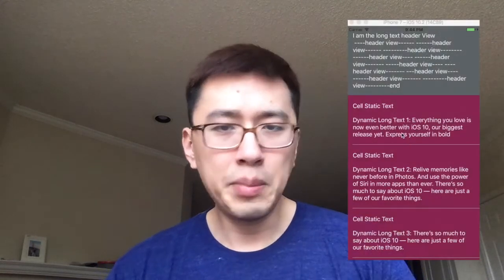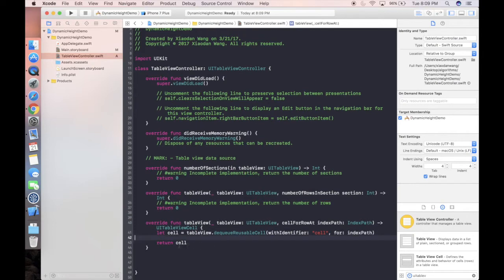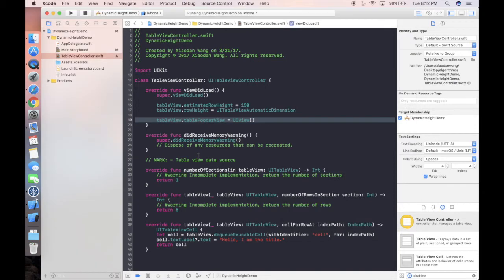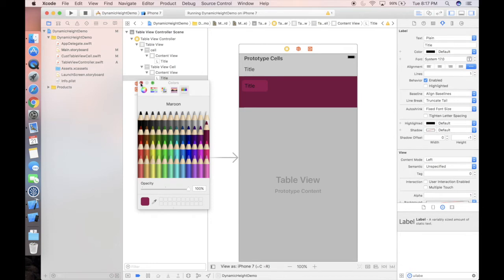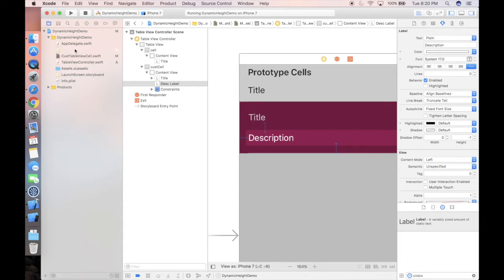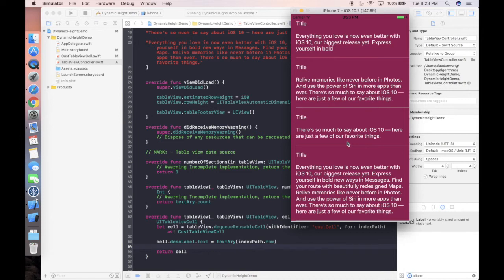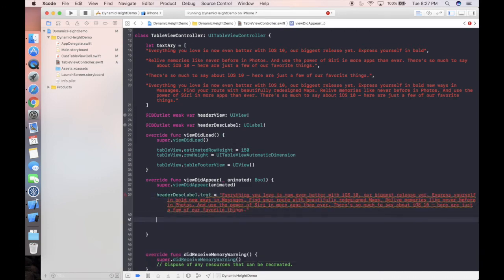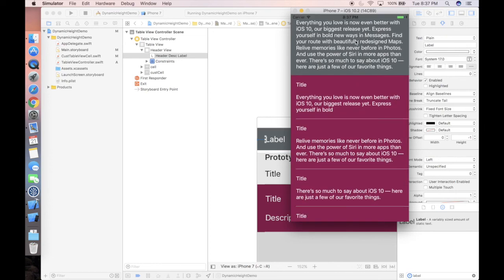iOS Swift Tableview Dynamic Cell Height & Dynamic Header Height Xcode 8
Hi there, this is Sheldon again and welcome back to iOSeTutorials. Today we will talk about the dynamic cell height and dynamic tableHeaderView in UITableView.

We use the word "dynamic" because the height will be changing dependent on the text in it dynamically.

The complete project is available here in Github.